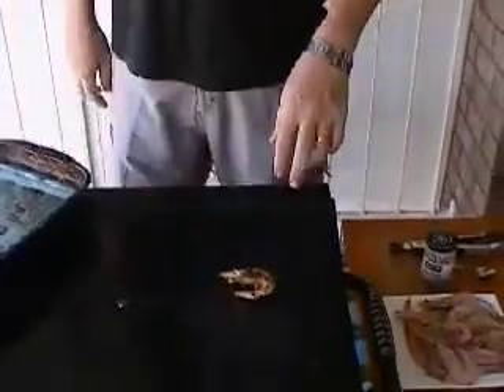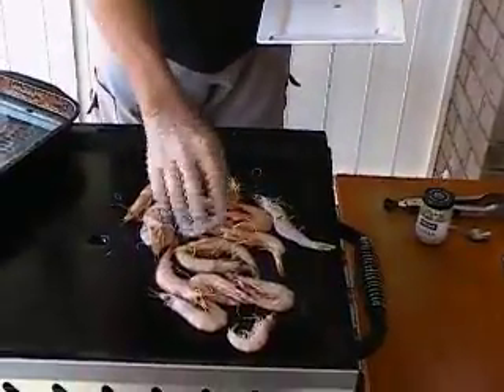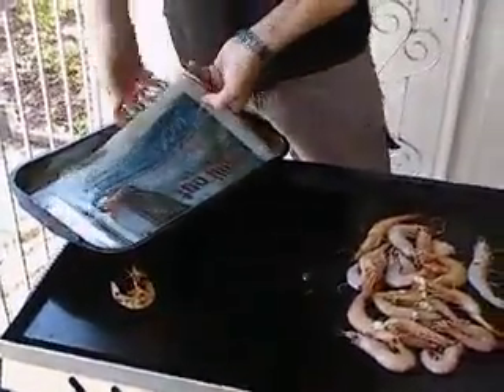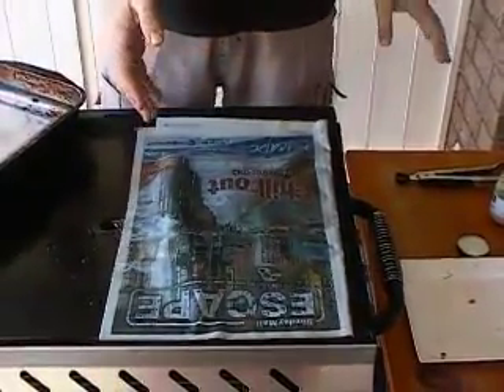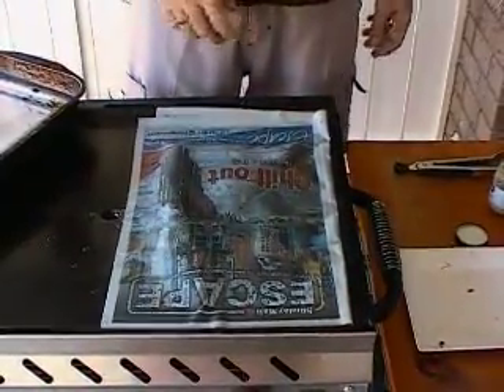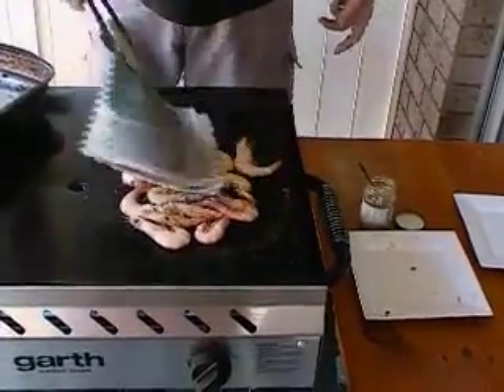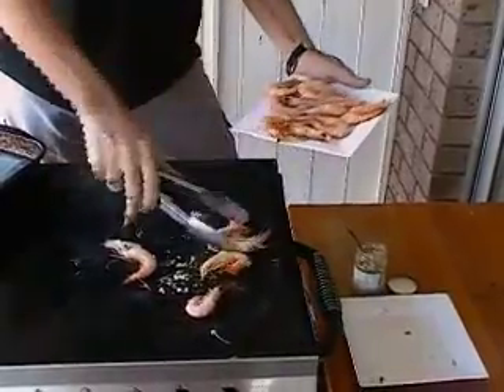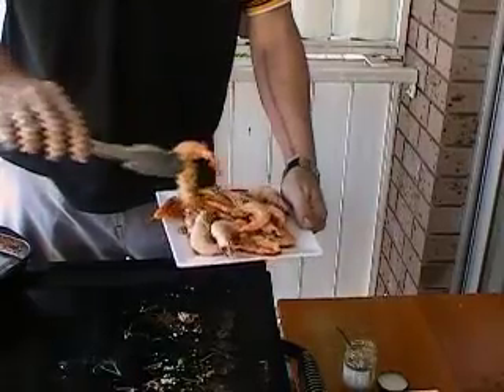BBQ Garlic Prawns (Shrimp) Australian Style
BBQ Australian garlic prawns, shrimp as they are referred to in the USA.